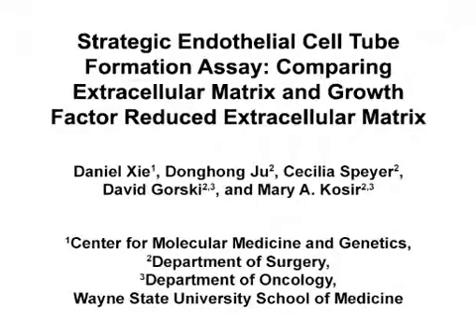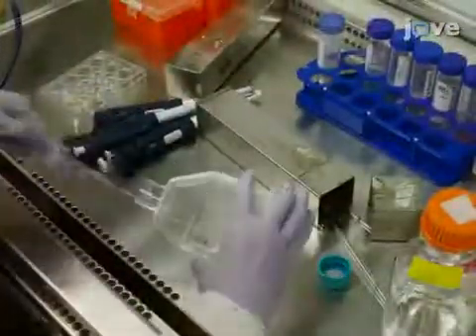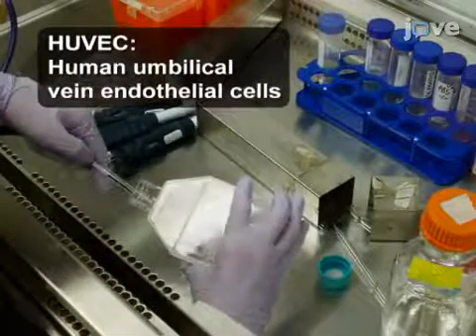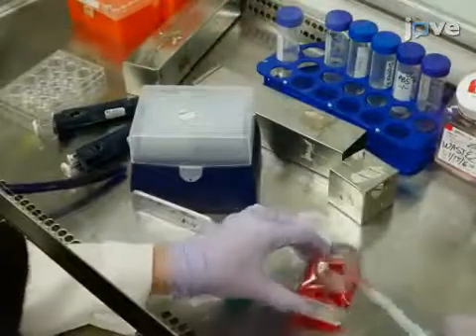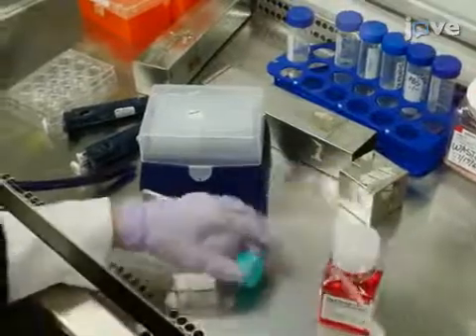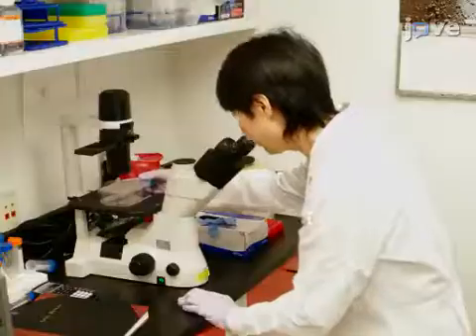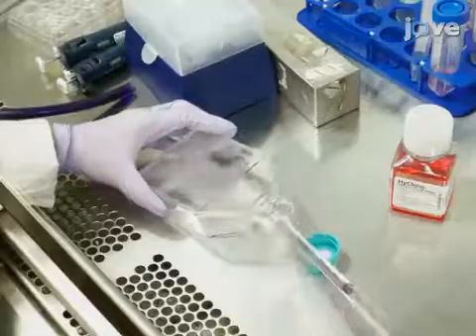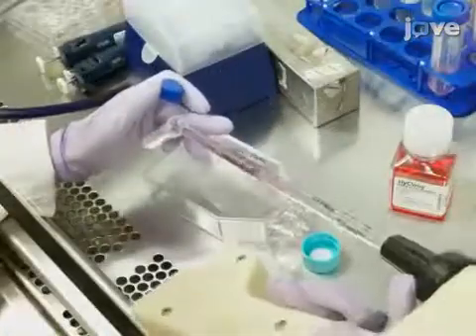Endothelial Cell Tube Formation Assay: Comparing Extracellular Matrix | Protocol Preview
Strategic Endothelial Cell Tube Formation Assay: Comparing Extracellular Matrix and Growth Factor Reduced Extracellular Matrix -  a 2 minute Preview of the Experimental Protocol

Daniel Xie, Donghong Ju, Cecilia Speyer, David Gorski, Mary A. Kosir
Wayne State University School of Medicine, Center for Molecular Medicine and Genetics (CMMG); Wayne State University School of Medicine, Department of Surgery; Wayne State University School of Medicine, Department of Oncology;

This manuscript describes a tube formation assay to quantify the effects of a given compound or condition on angiogenesis by using endothelial cell tube formation in a controlled environment.